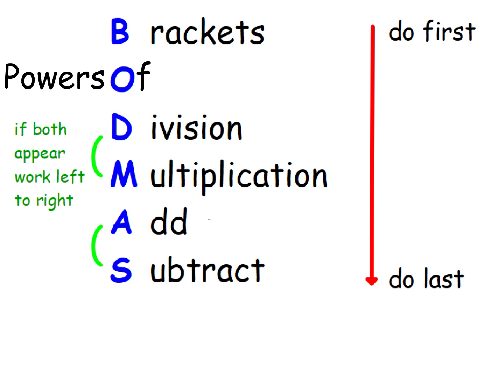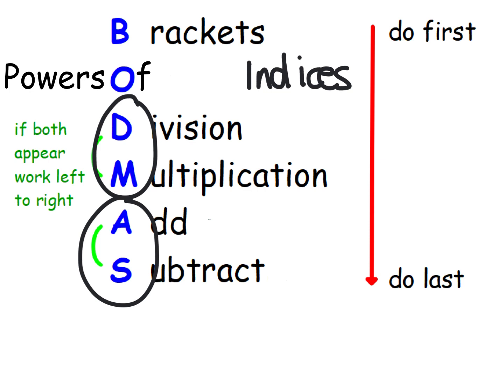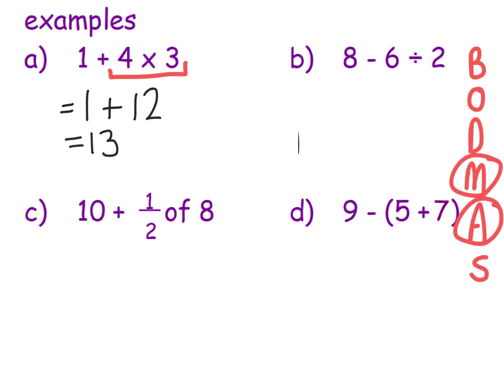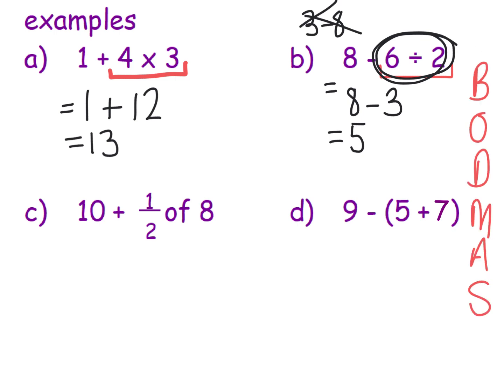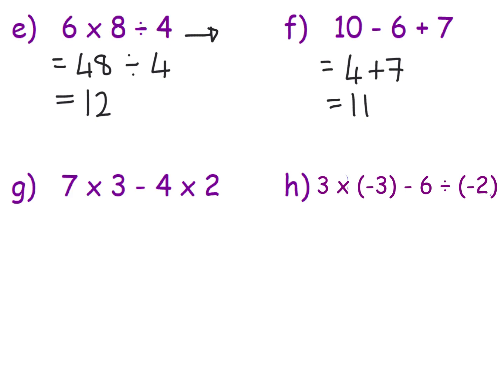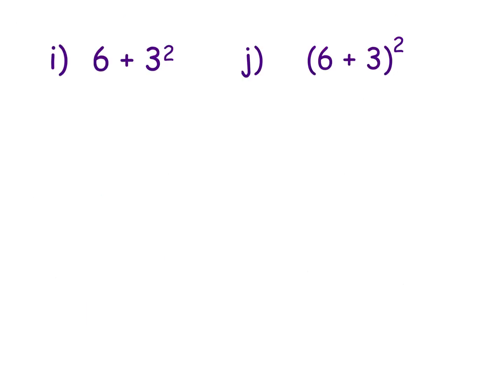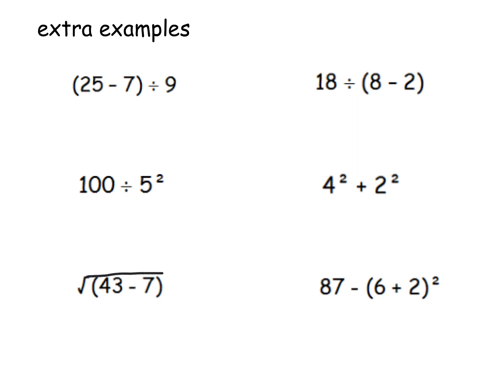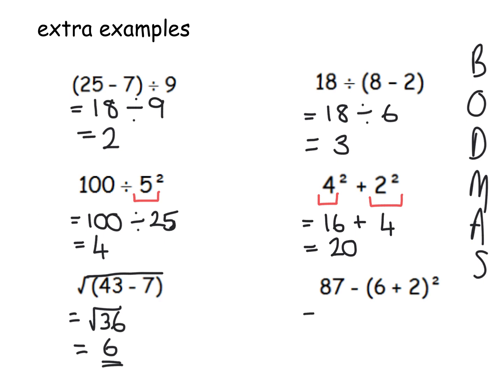BODMAS BIDMAS order of operations